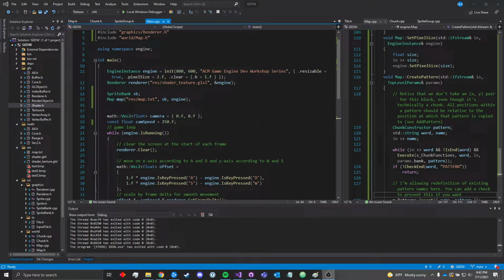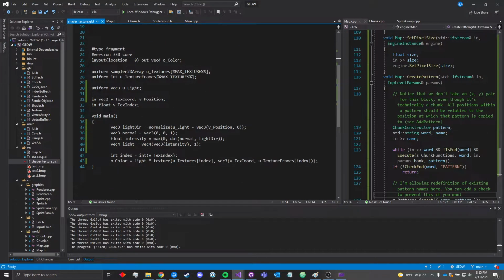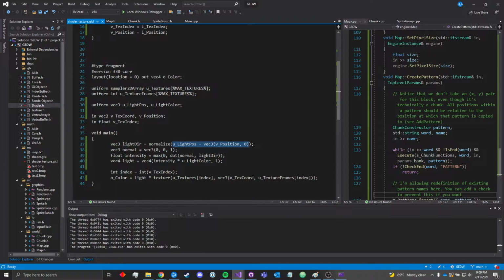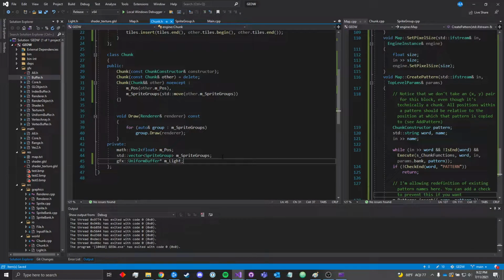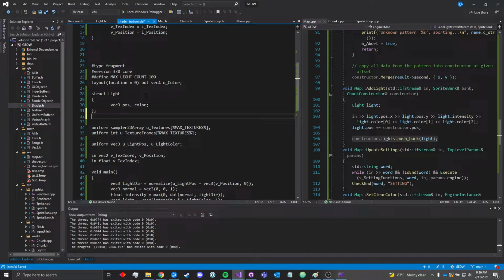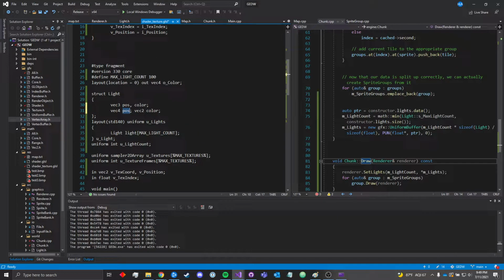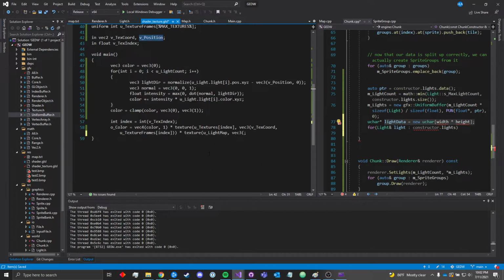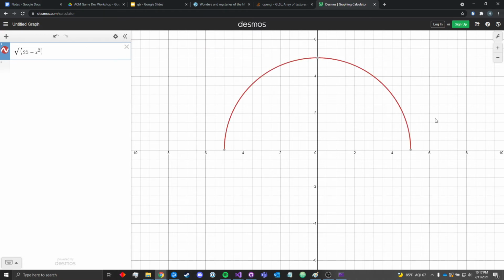GEDW 10 - Lighting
You can download the current (working and commented) code now